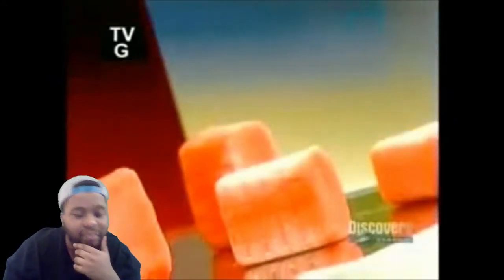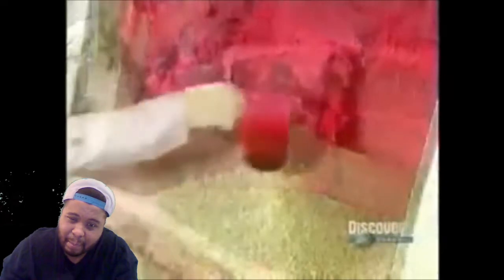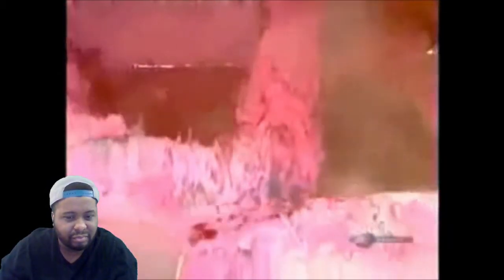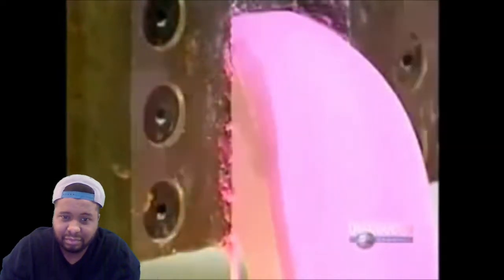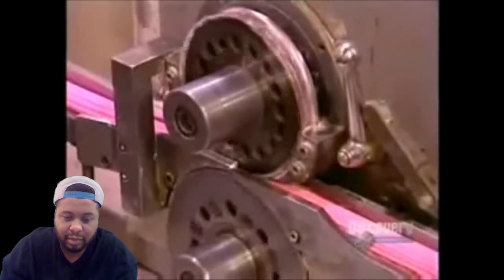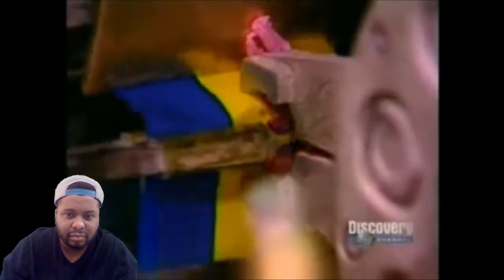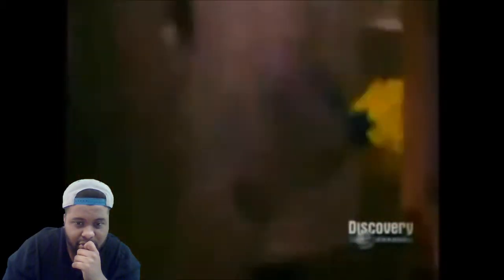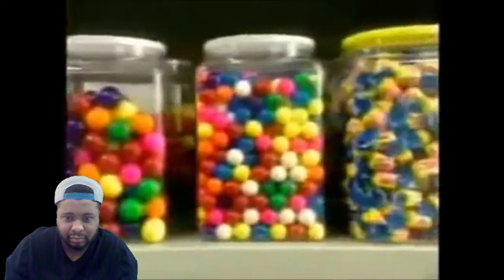How It's Made - Bubble Gum : HuskyHandsome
My reaction to How It's Made - Bubble Gum video hope you enjoy.